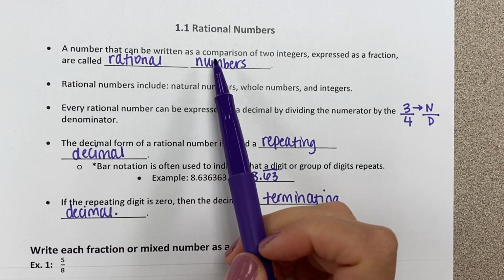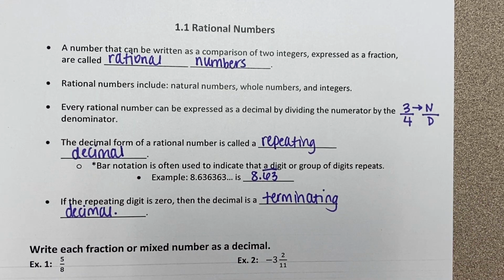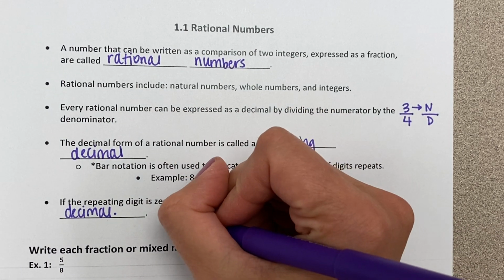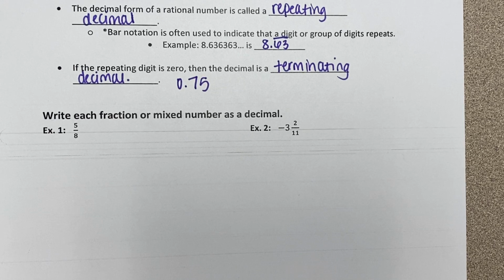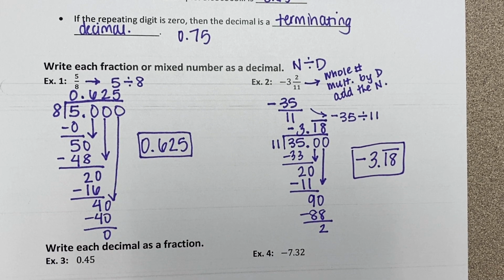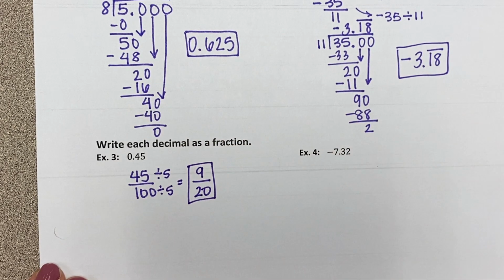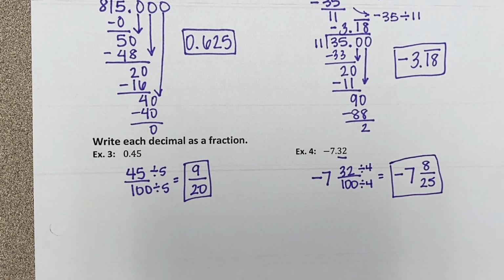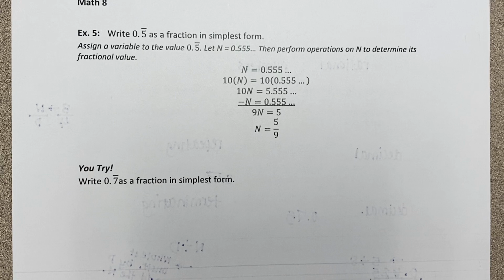1.1 Rational Numbers